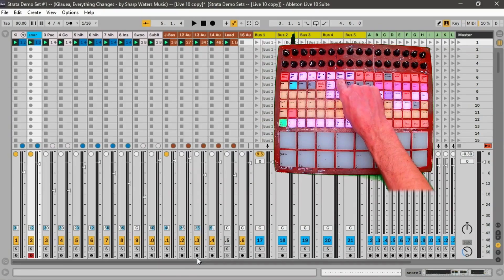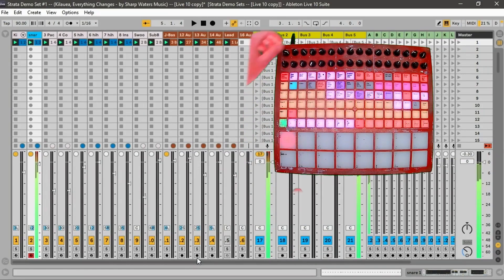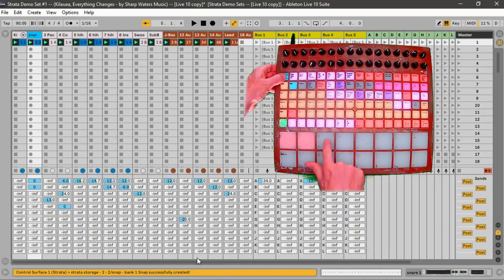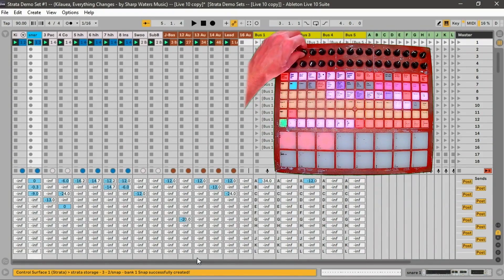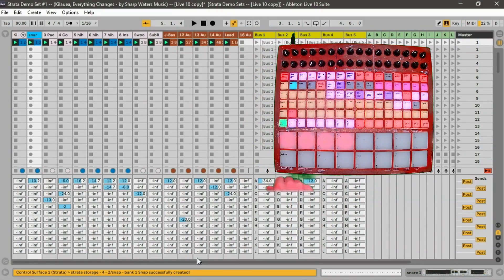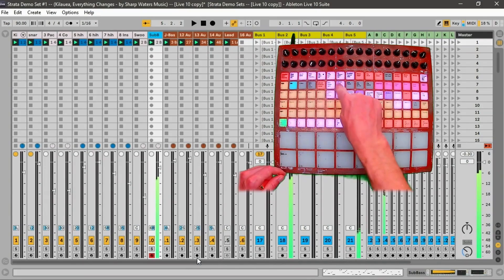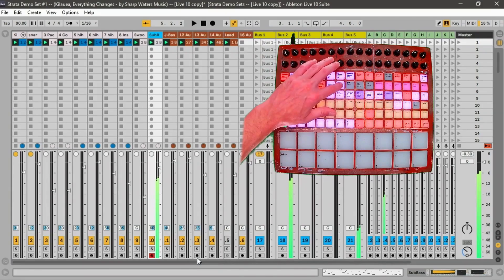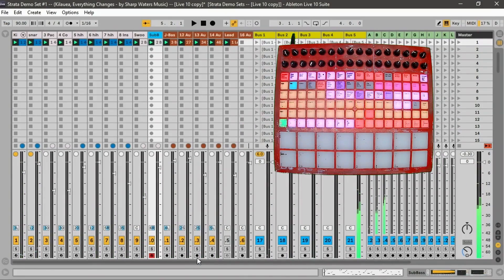Snapshot / Chain Select Note Play, & Midi Note Sustain